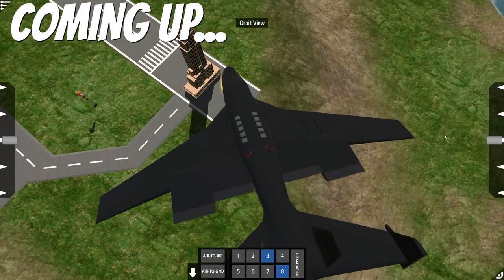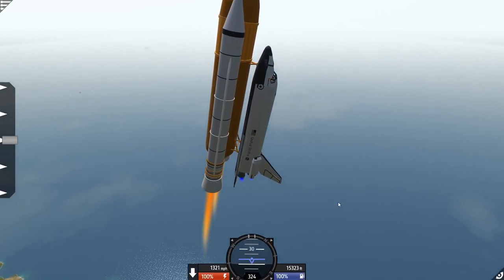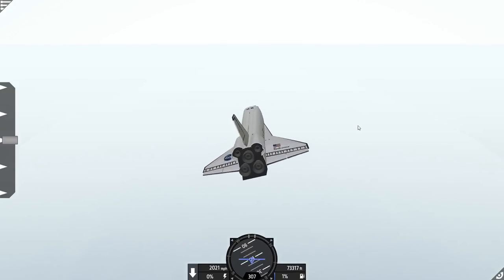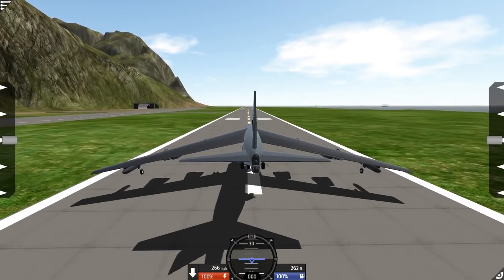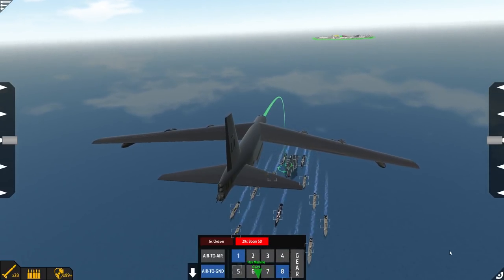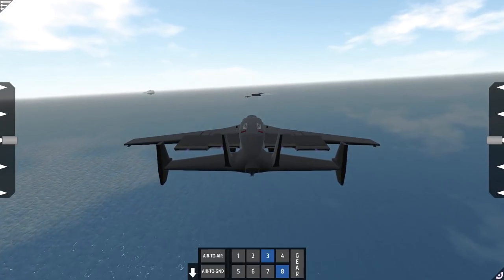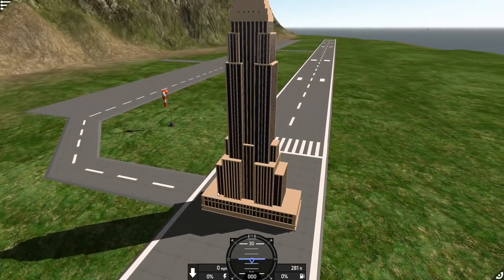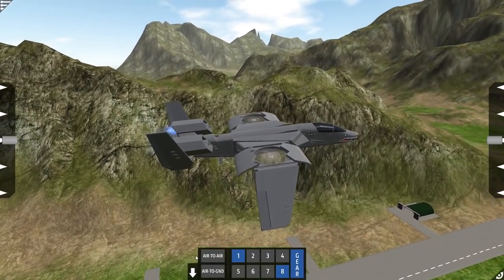SHOCK CANNON VS EMPIRE STATE BUILDING! - Simple Planes Creations Gameplay - Best Creations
Welcome to Camodo Gaming's Let's Play of Simple Planes.
About Simple Planes. This is a creative building game where you can build and battle planes, tanks, ships and any other vehicle you could imagine.